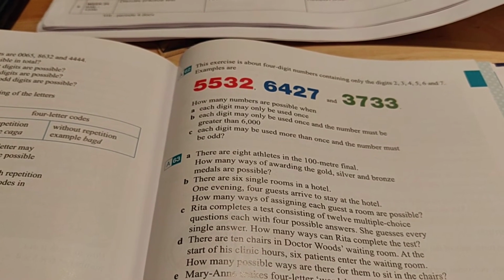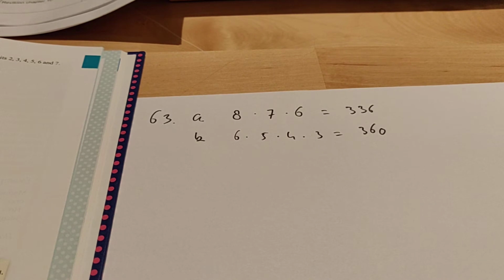3Vt - chapter 9 exercise 63